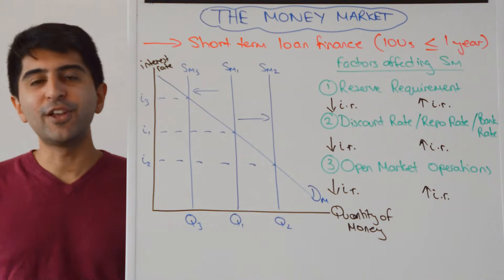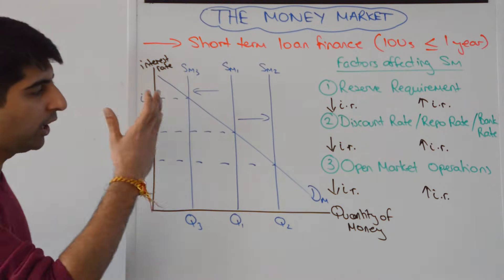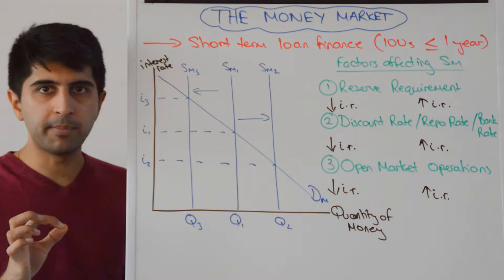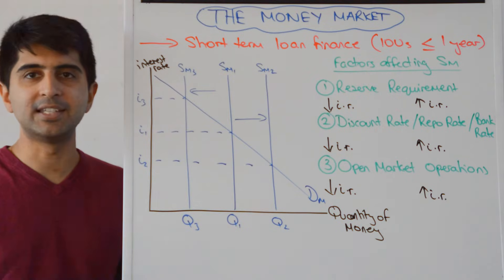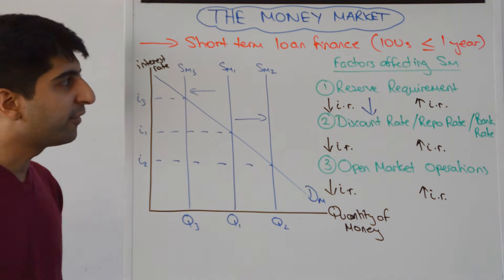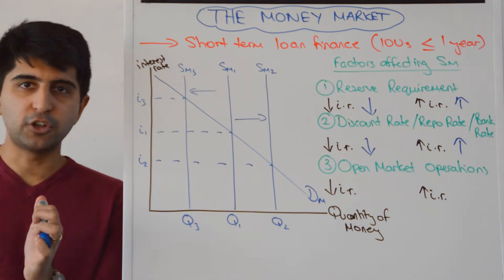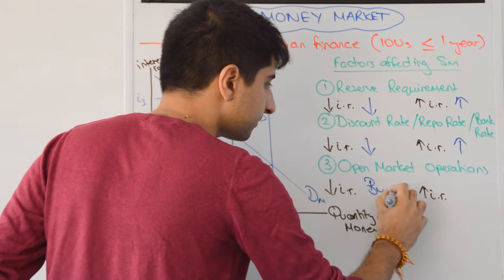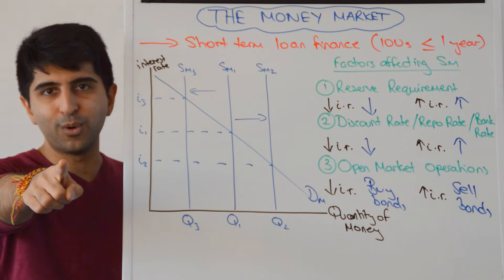Money Market Interest Rates - How Do Central Banks Set Interest Rates?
Money Market Interest Rates - How Do Central Banks Set Interest Rates? Video covering Money Market Interest Rates - How Do Central Banks Set Interest Rates?